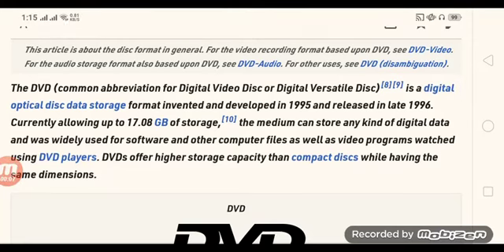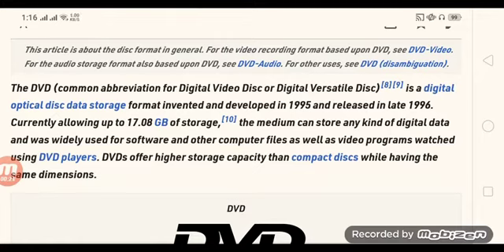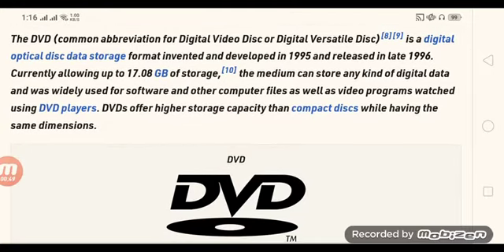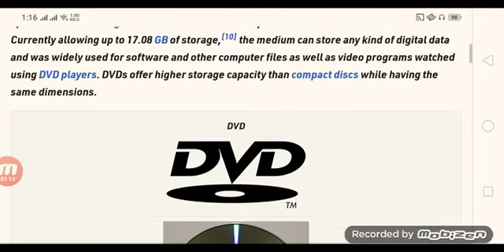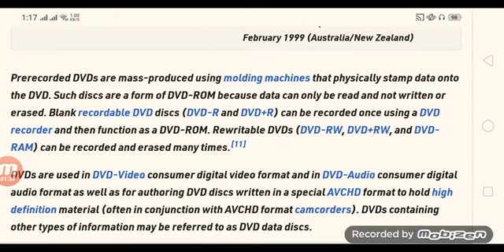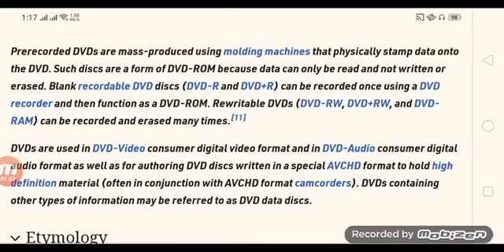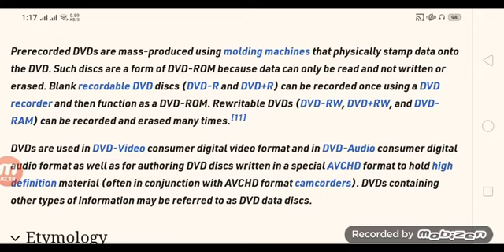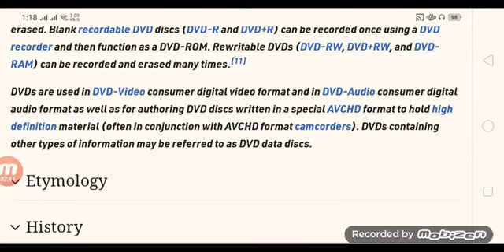how to use a dvd player